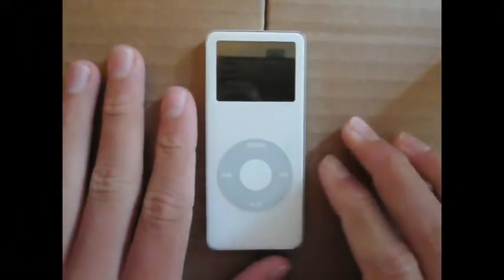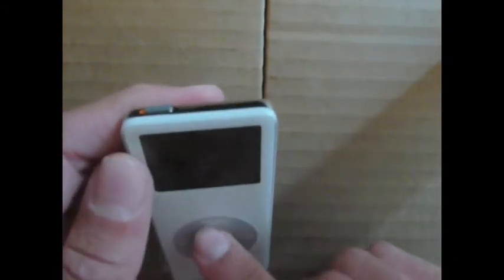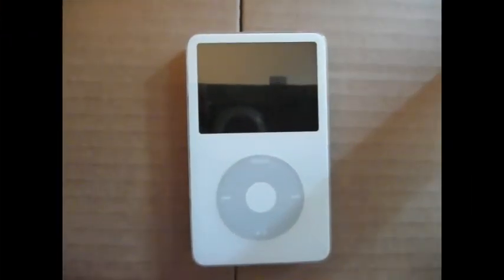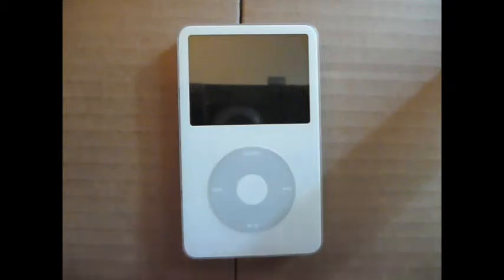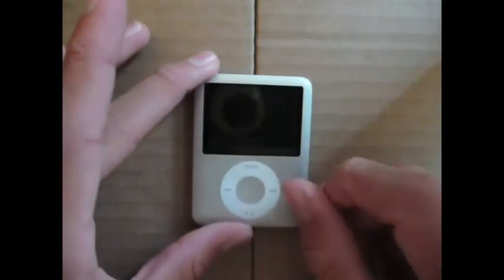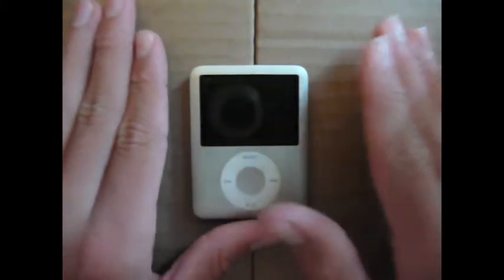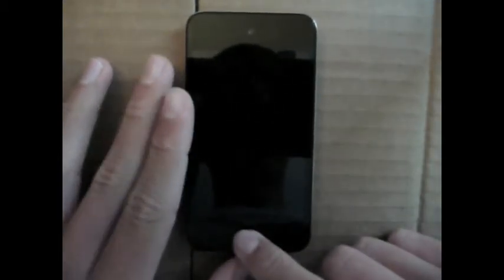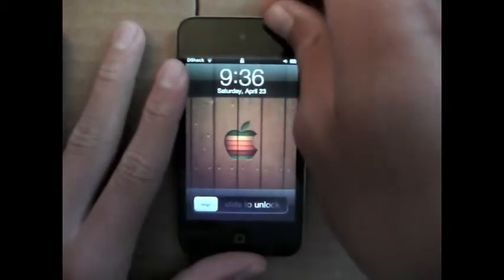Retro Video: My Classic Line Up of iPods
A Retro video going through all my old iPods. Thought it would be cool to show you guys the progression apple has made in the iPod market, & I don't even have them all.

Intro/ Outro Song: Swisha by Ratatat